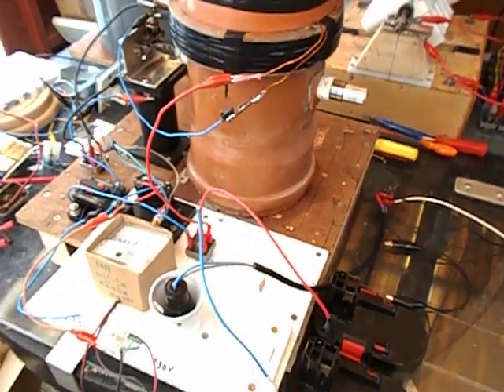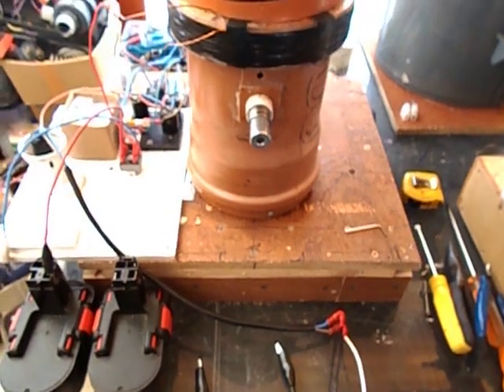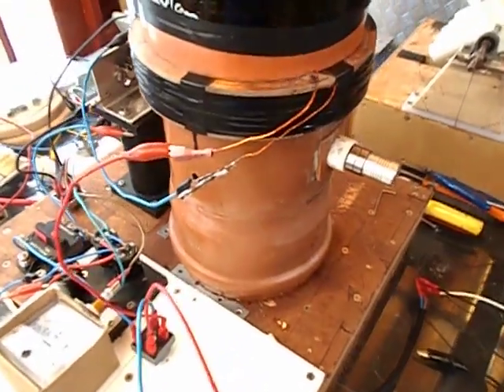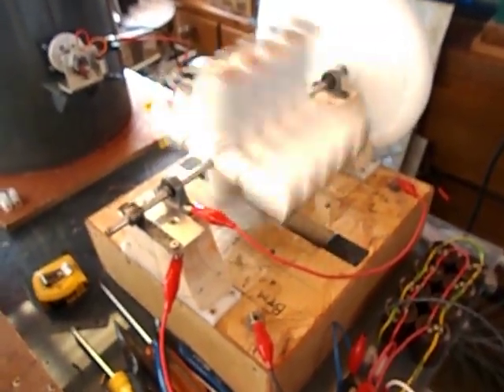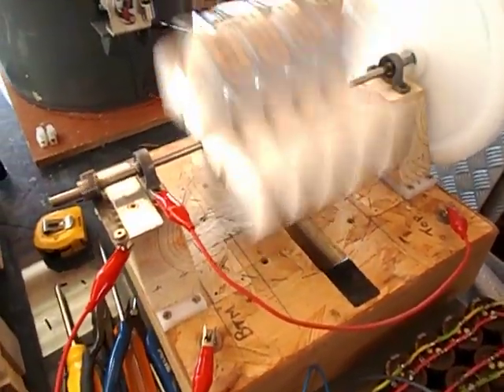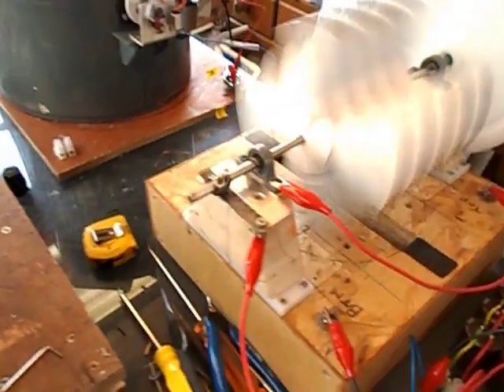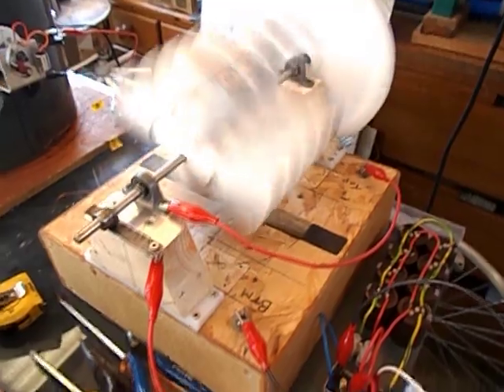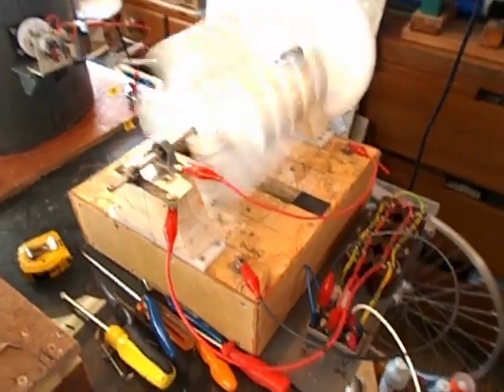4 pole newman motor powered by Back EMF from my Newman Generator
This video shows that my original Newman motor Generator which produces high back EMF will power and run my latest 4 pole Newman motor easily.
And I am running both motors from a single 18 volt battery.
The results are good and as you will see I have lots of speed again.
Hope you enjoy this latest update.
Thank you and keep safe.